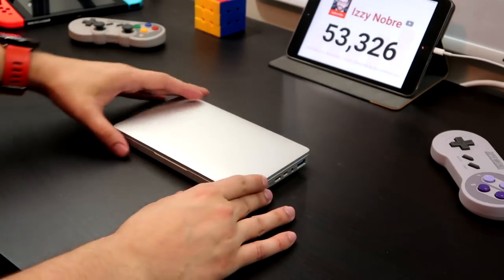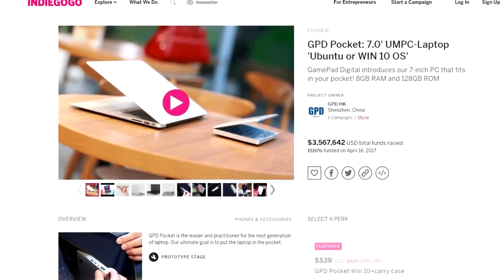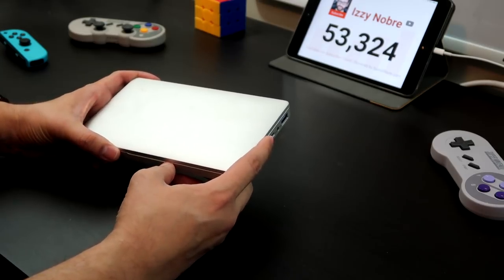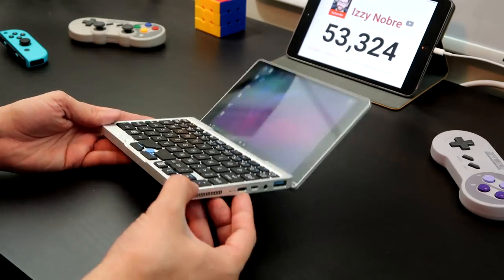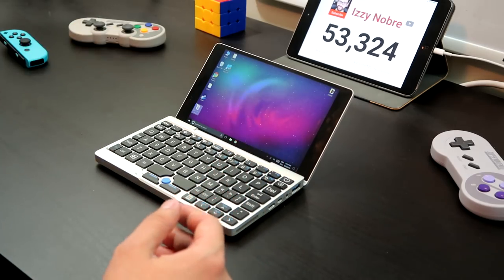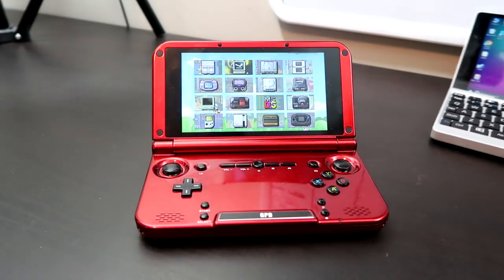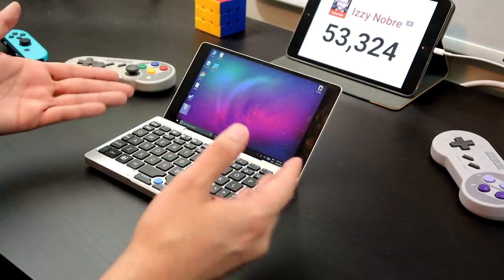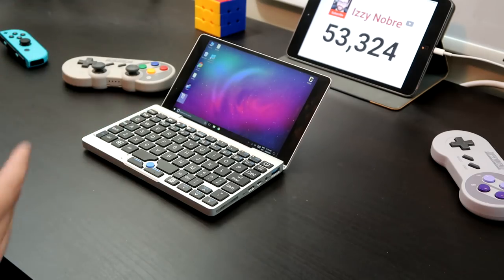The ONE REASON why you should buy this TINY LAPTOP in 2018!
That being said, I tend to be a bit more charitable towards budget devices, since I feel that below-flagship specs and performance are to be expected at those price points, and for the most part they still offer a solid value for the pricetag.